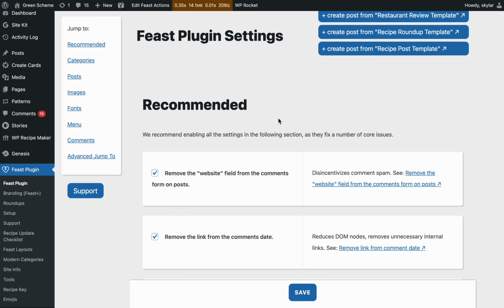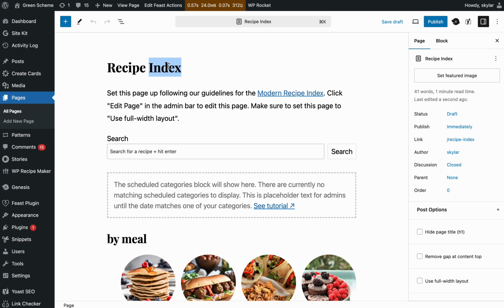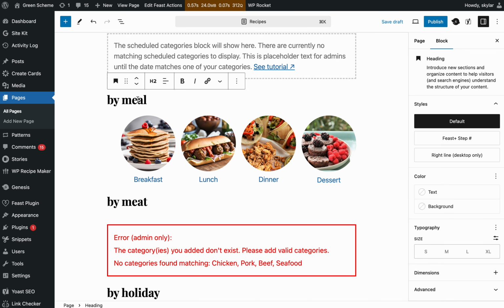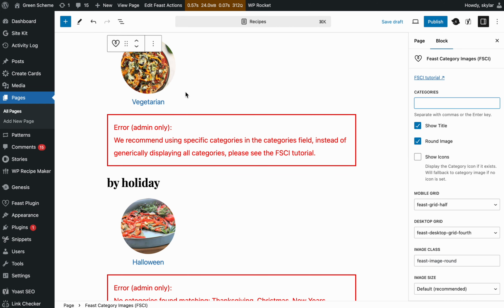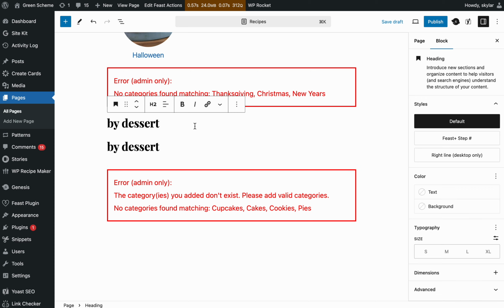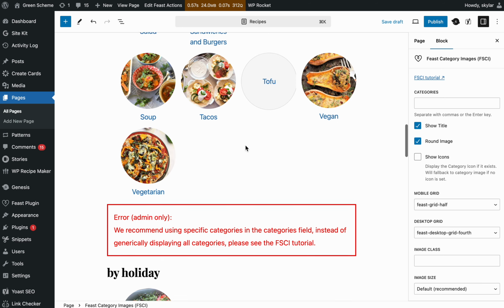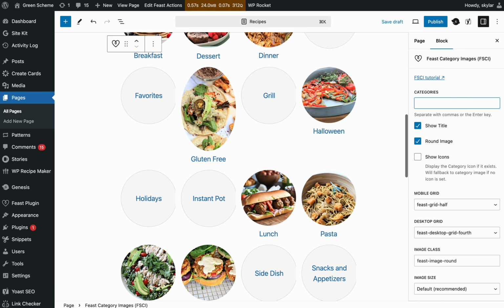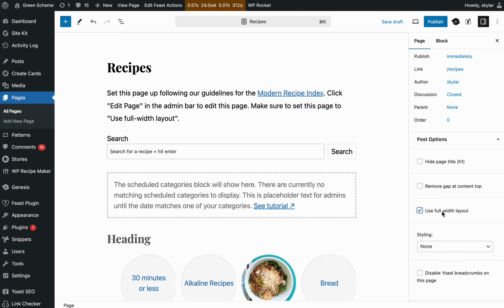Modern Recipe Index Setup